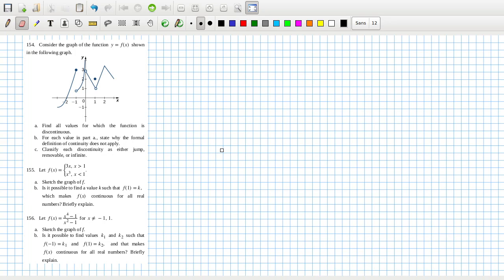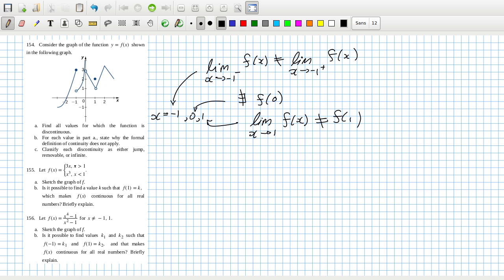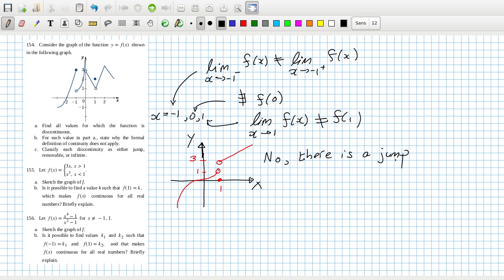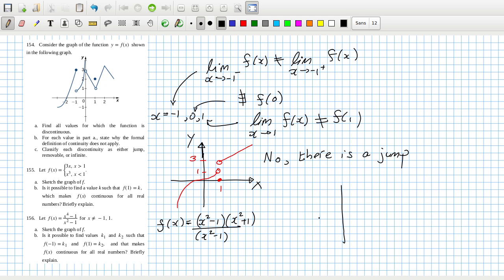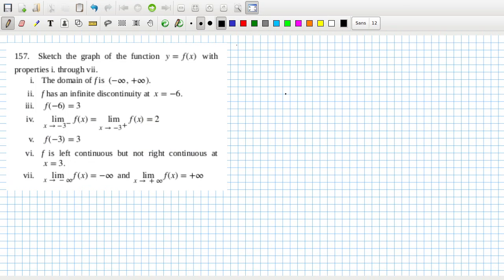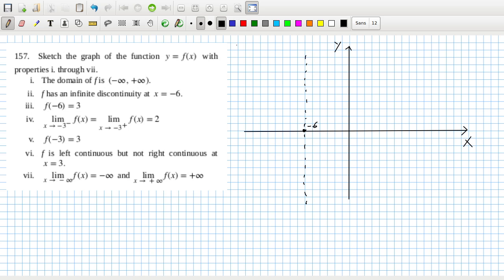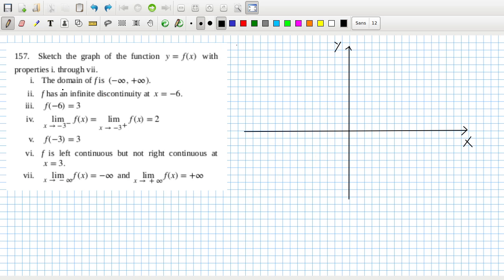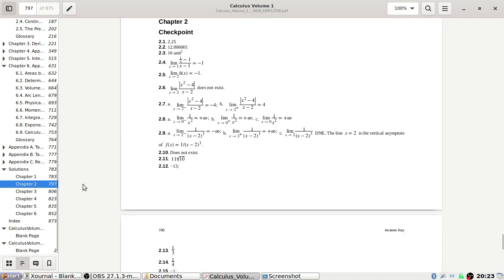Openstax Calculus Volume 1 Exercise 2.4 Questions 154 to 157